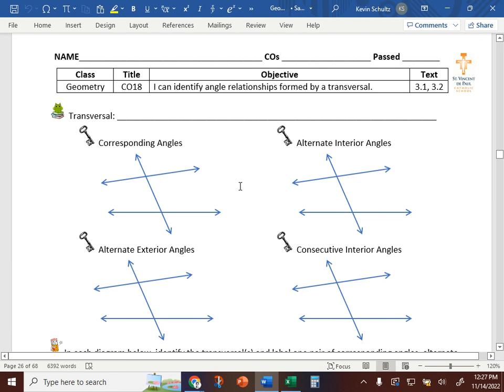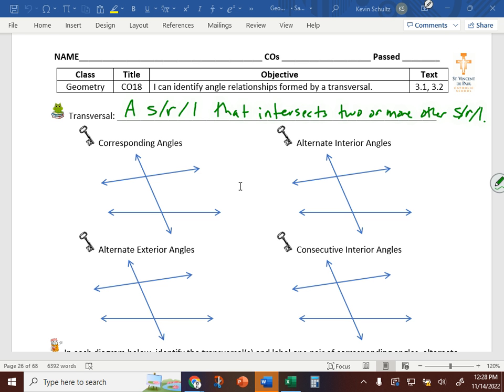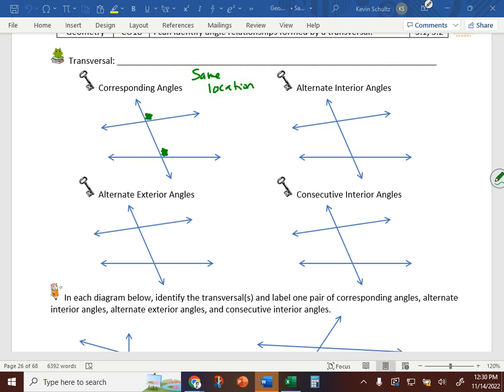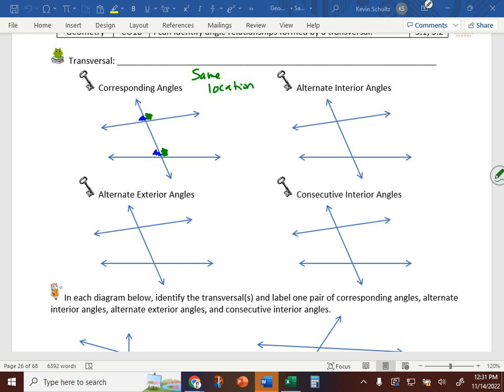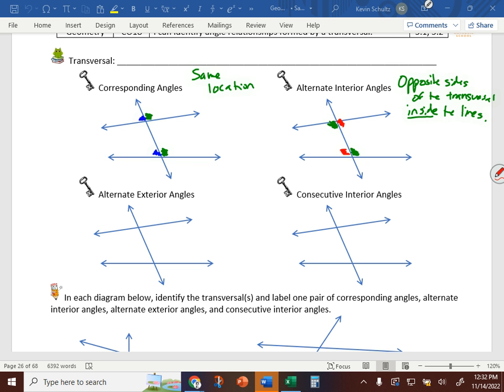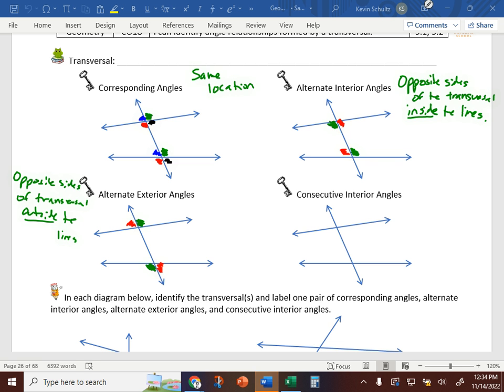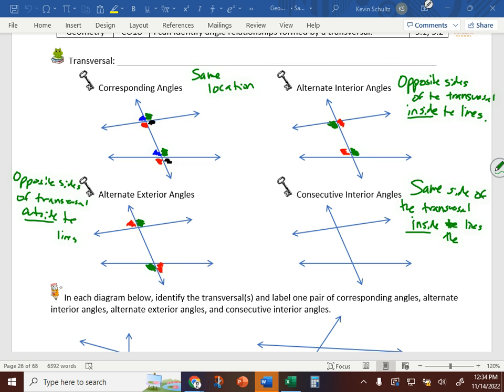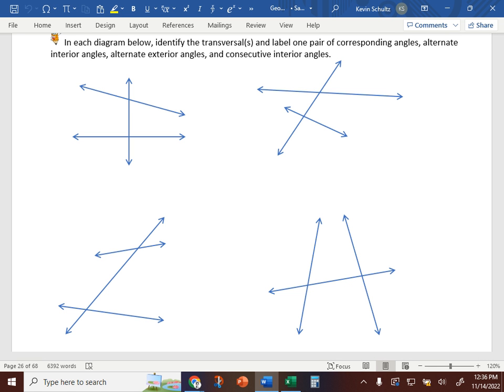Geometry 11/14/22 CO18...Transversals